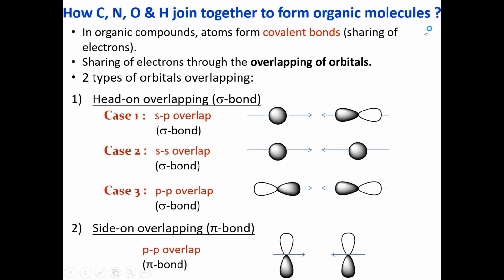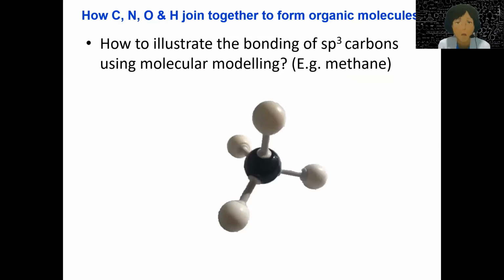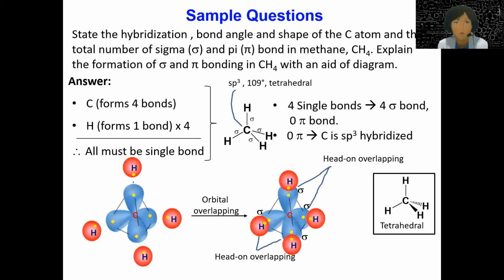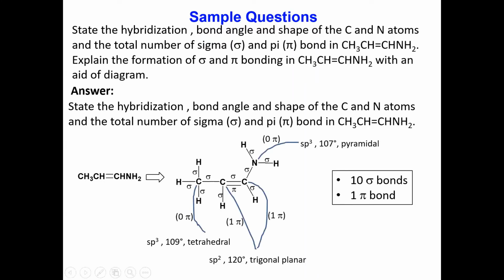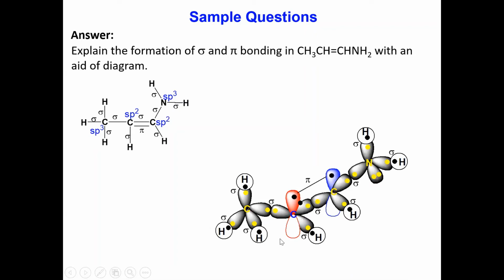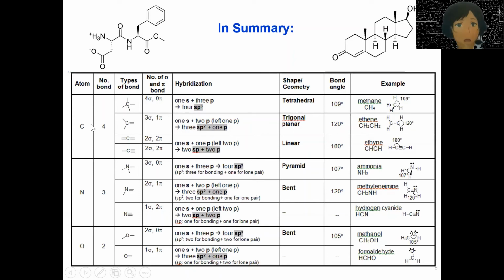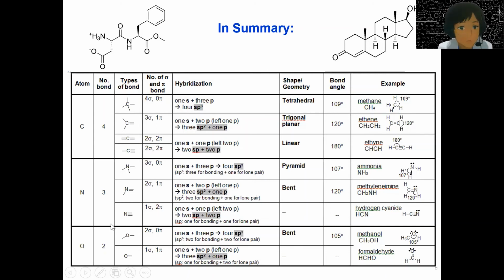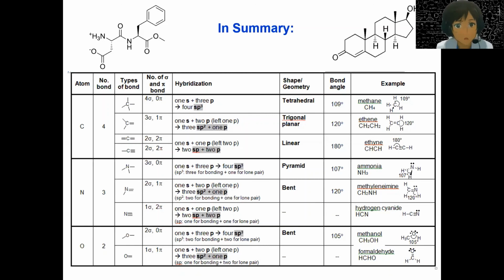Organic Chemistry Lecture 1 part 6 - Hybridisation to form organic molecules ? Sample questions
How C, N, O & H join together to form organic molecules ? Sample  hybridisation questions